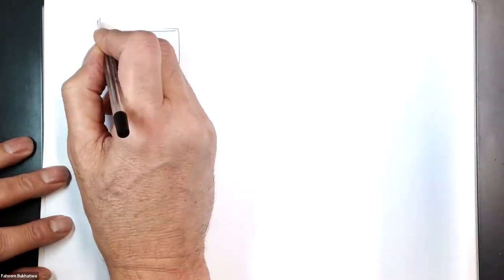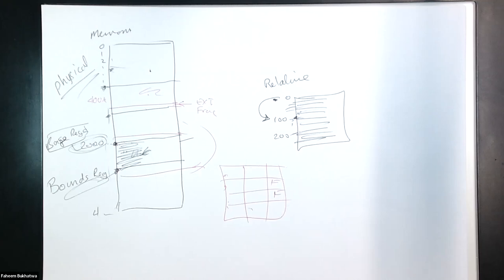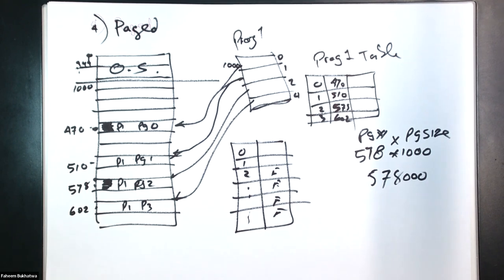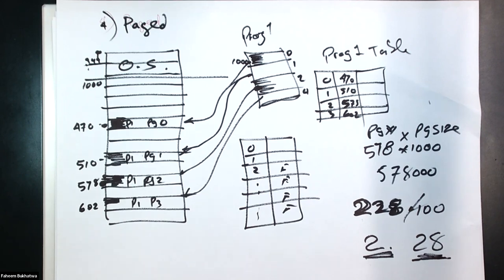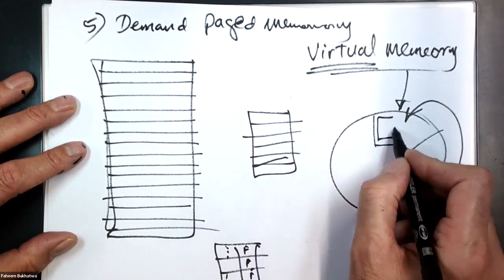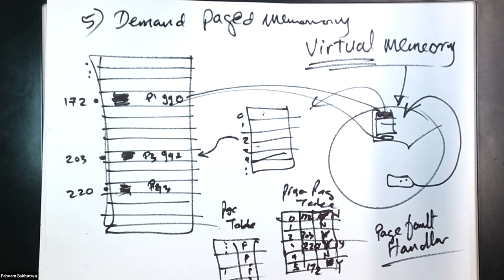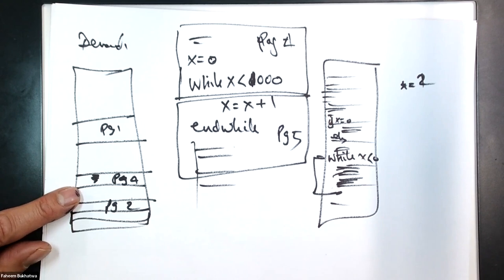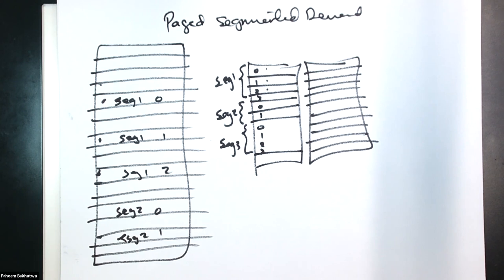2022 03 08 OSD Relative address Paged demand paged segmented memory x720 Faheem Bukhatwa